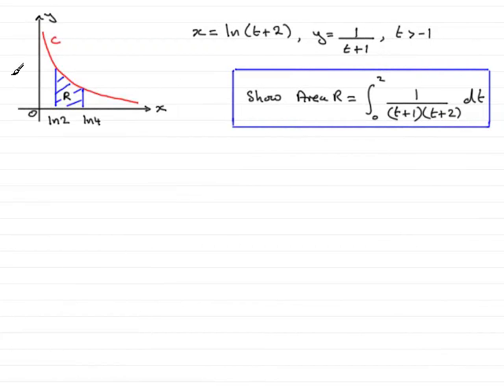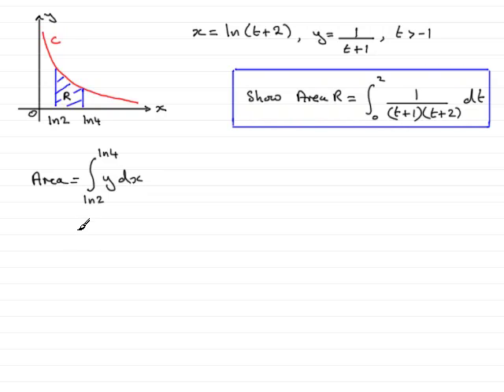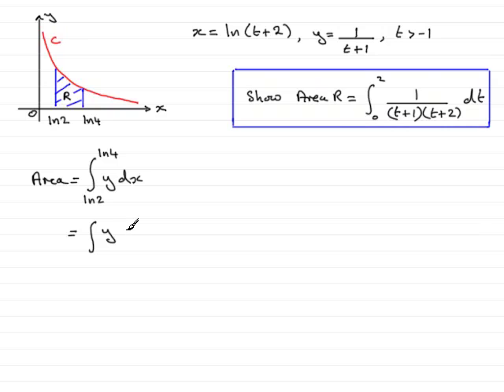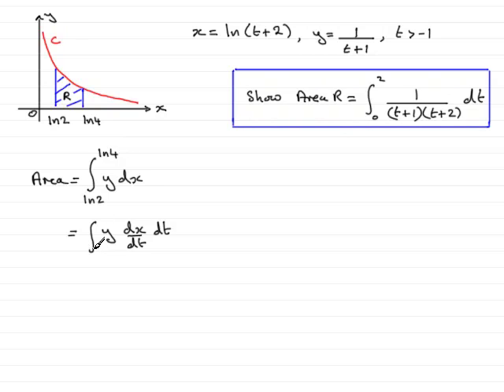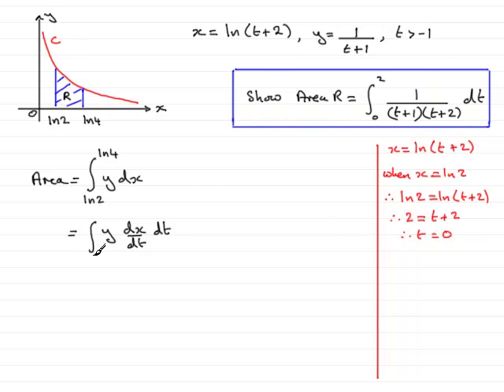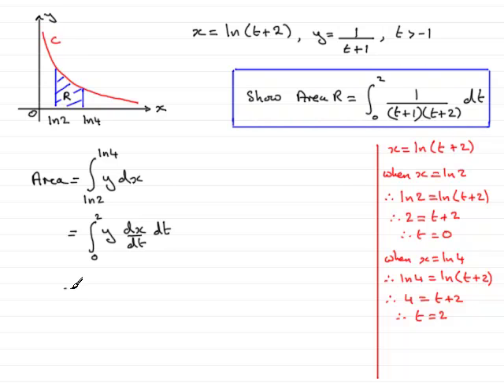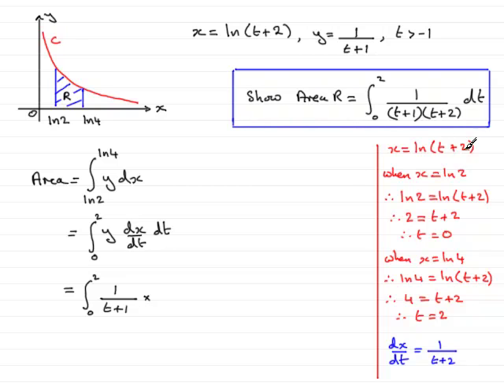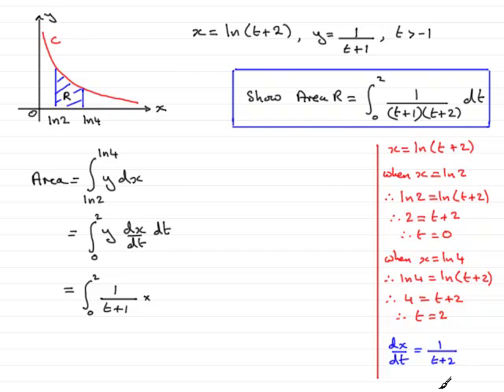A-Level Maths Edexcel C4 January 2008 Q7a ExamSolutions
This question is on finding the area within a parametric graph.To see this and other questions goto ExamSolutions